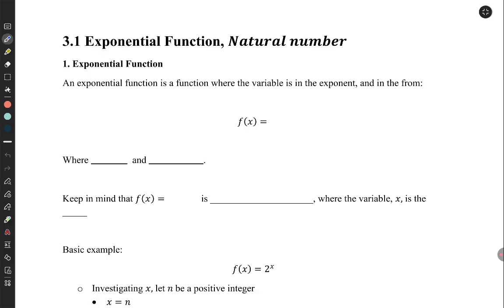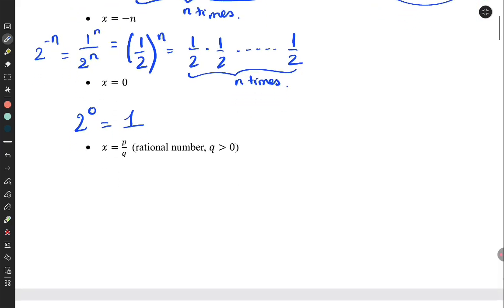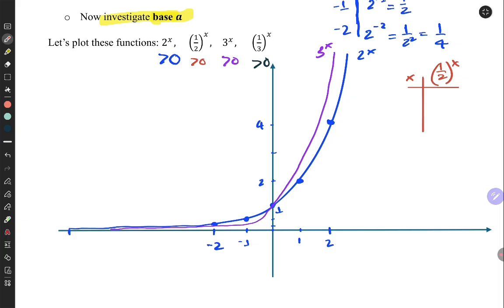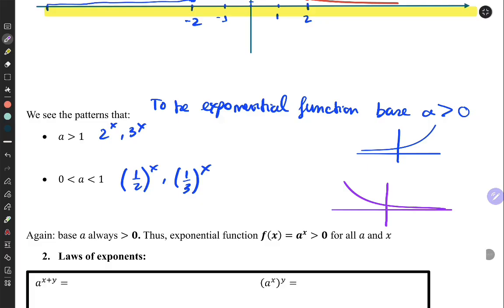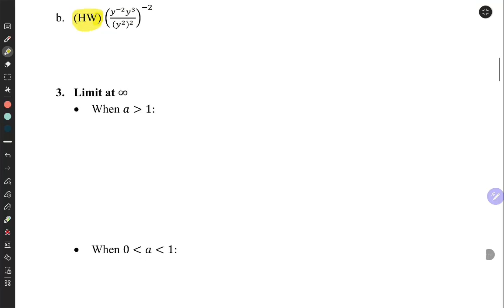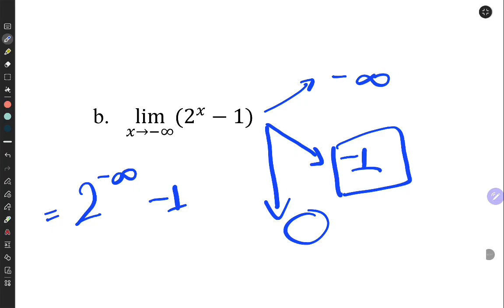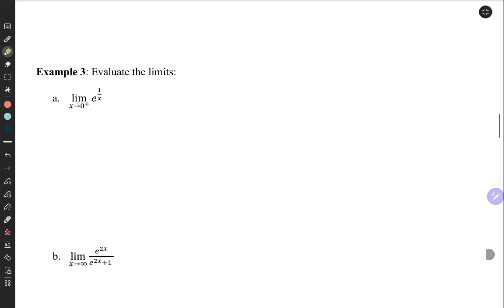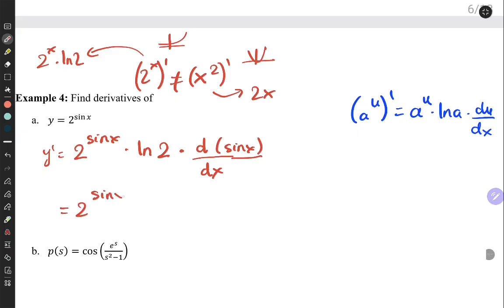3.1 Exponential function